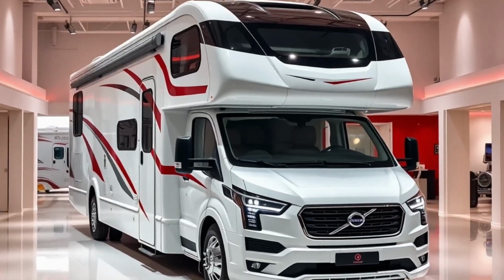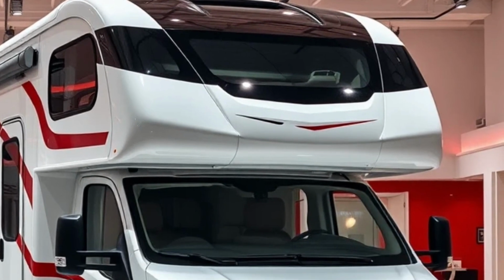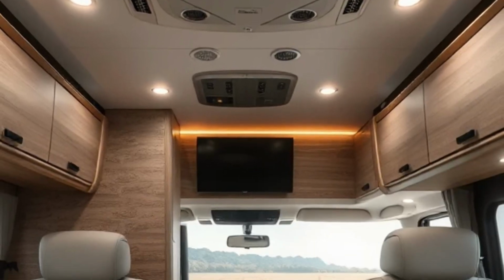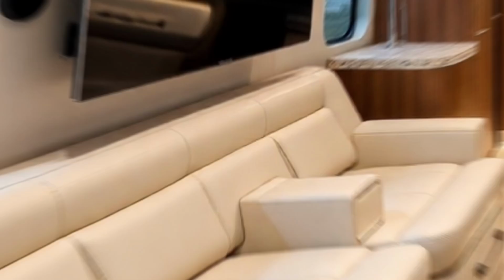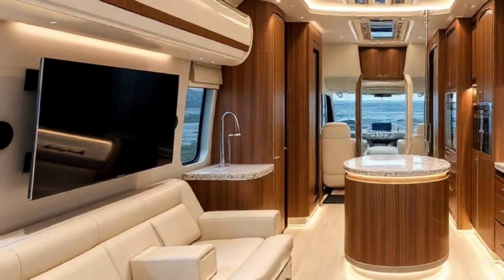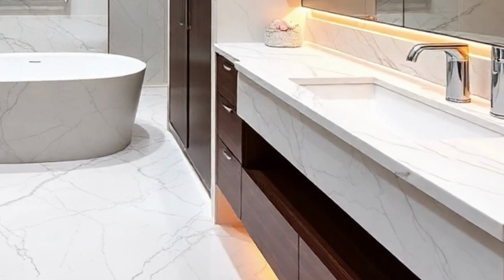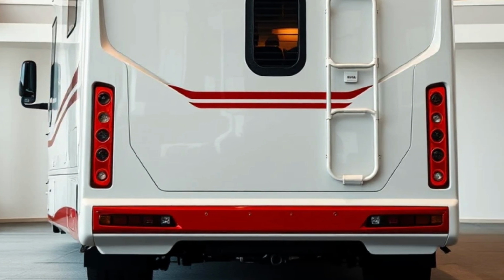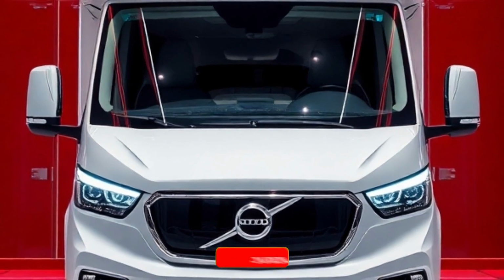Volvo’s 2026 Motorhome Is a Rolling Smart Home!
Experience the perfect fusion of Scandinavian elegance and cutting-edge innovation with the 2026 Volvo motorhome, expertly modified for ultimate luxury. Designed for those who demand both performance and sophistication on the road, this motorhome redefines travel comfort with a refined interior, state-of-the-art technology, and smart living solutions. From sleek exterior styling to premium finishes inside, every detail is crafted with precision and style.

Step inside to find a fully integrated smart cabin, ambient LED lighting, plush seating, a modern kitchenette, and a spa-style bathroom. Powered by an advanced hybrid-electric drivetrain, it offers a smooth, quiet ride with excellent fuel efficiency. Whether you're exploring mountains or coastlines, the 2026 Volvo luxury motorhome turns every journey into a first-class experience.